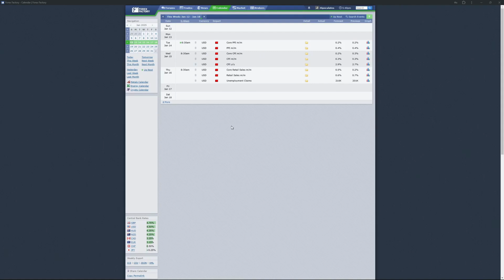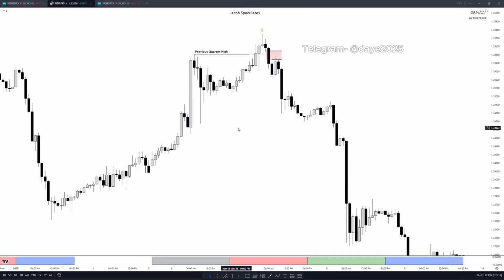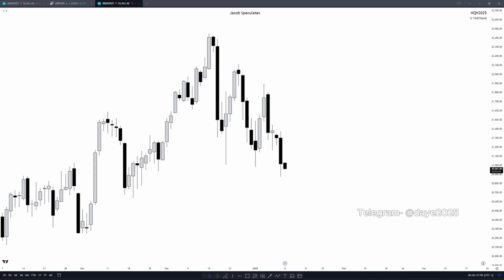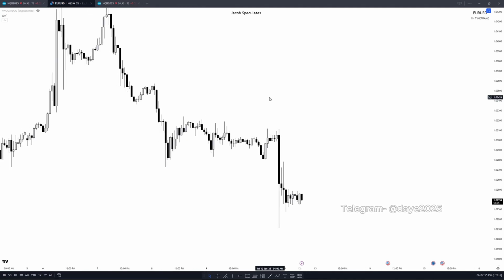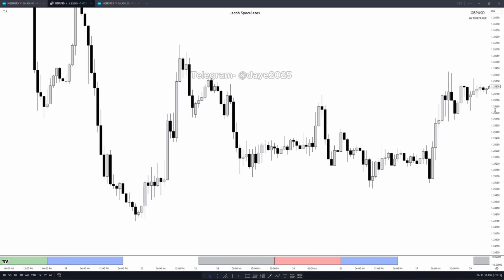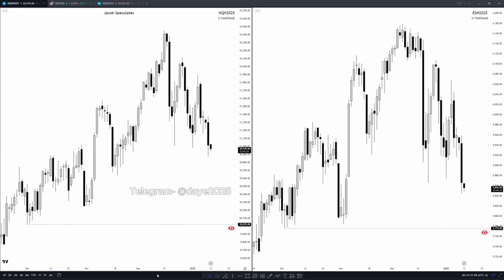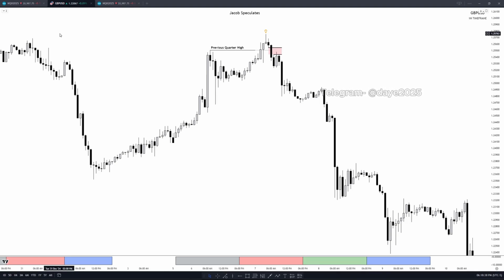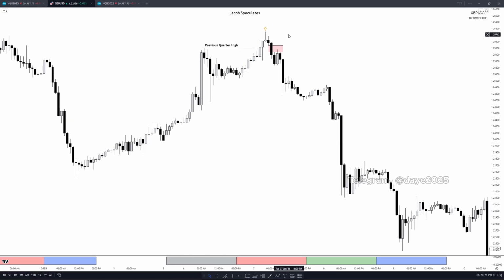Jacob 12 gennaio